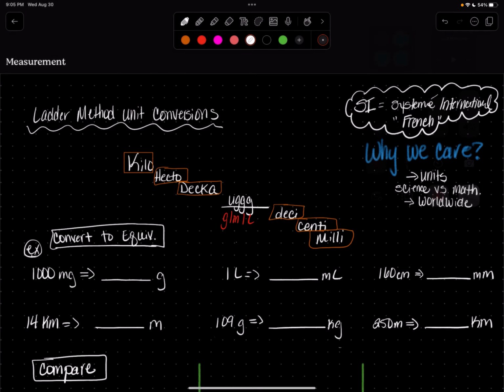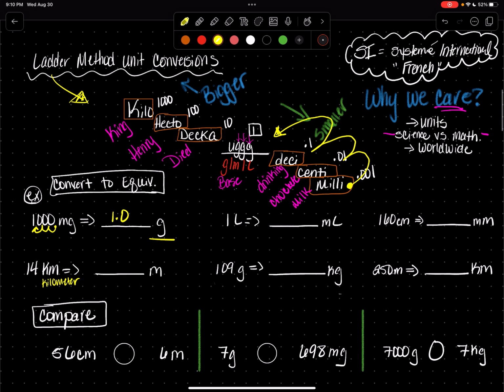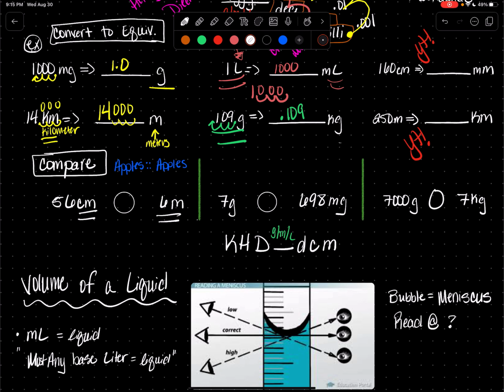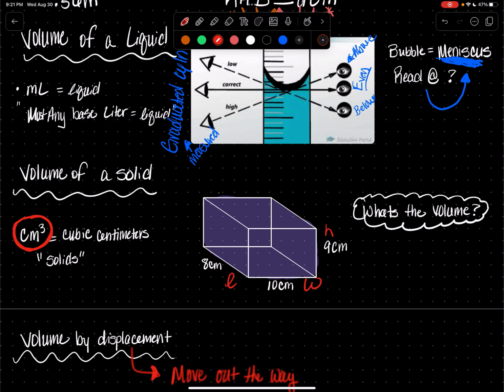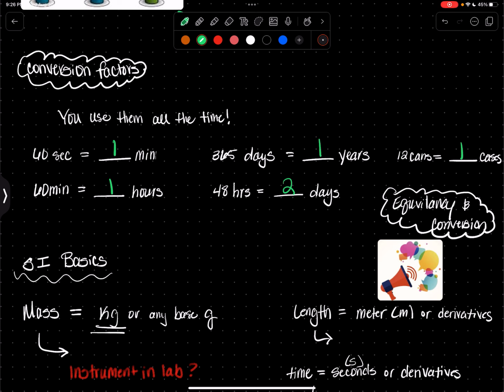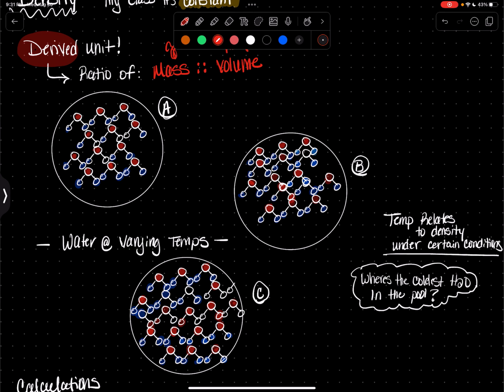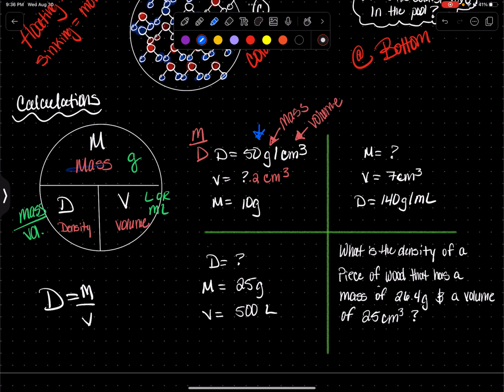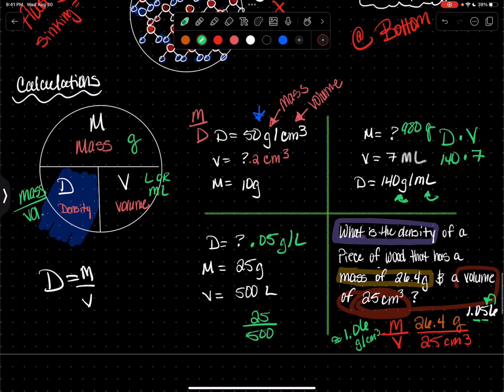Density & Measurement Physical Science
This is a Measurement overview of unit conversions from the basis of a physical science class.